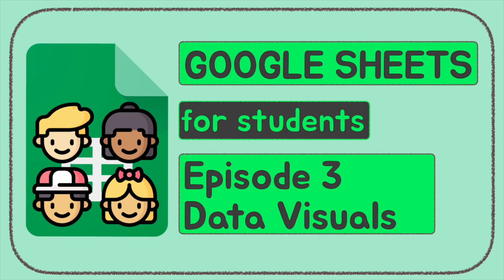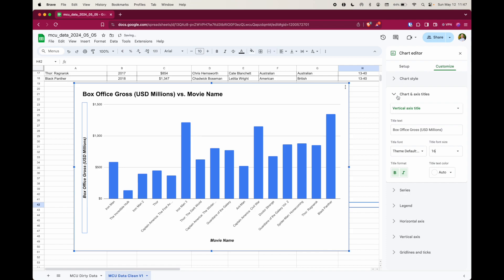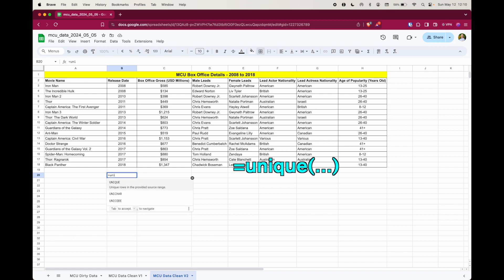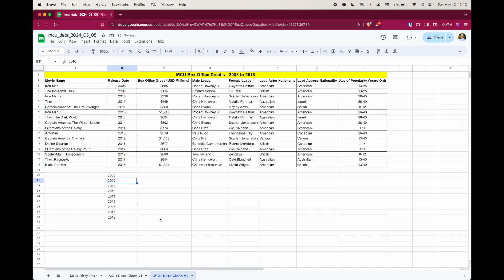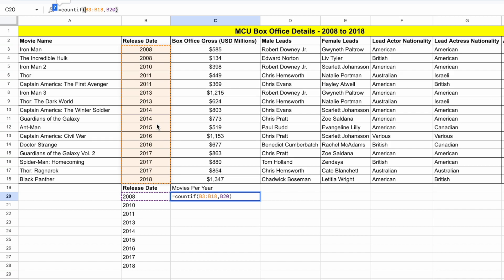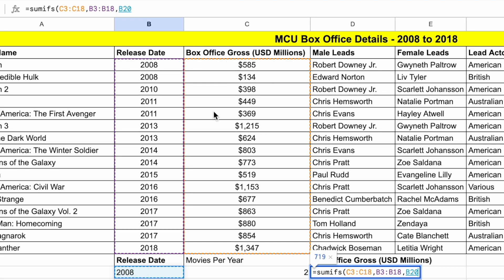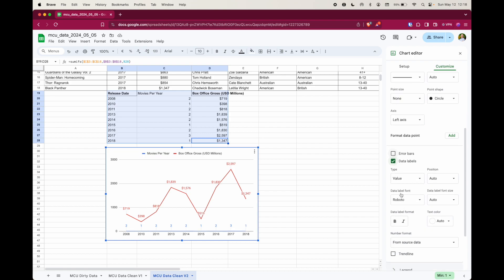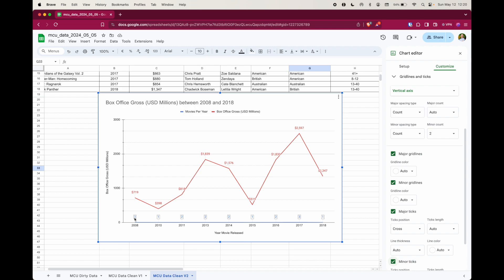Google Sheets for Students | Episode 3 | Creating Charts/Data Visuals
This video covers a lot of ground centred around using data visuals to come up with charts to answer ‘business problems'.

Chapters

0:00 - Overview
0:33 - Create a column chart
1:17 - Editing a column chart
2:01 - Add data labels
3:20 - Duplicate a spreadsheet
3:55 -  Unique function
4:39 - Split text to columns
5:23 - Change data type
6:10 - Countif
7:00 - Absolute cell reference
8:20 - Sumifs
10:26 - Insert and edit a line chart

Credits
Tick pic Ticks icons created by Freepik - Flaticon